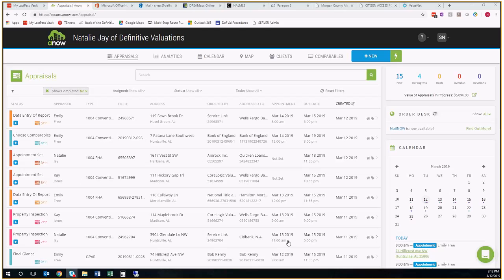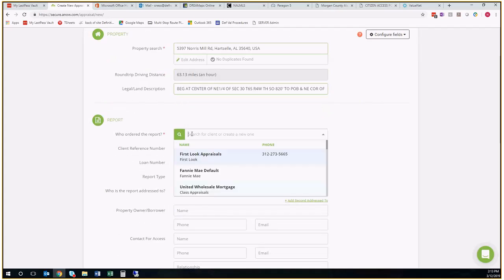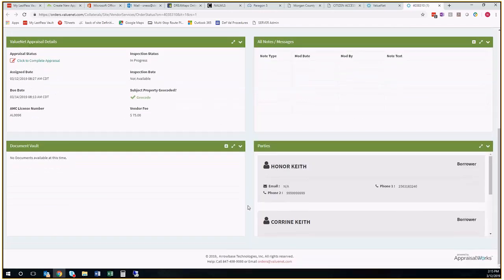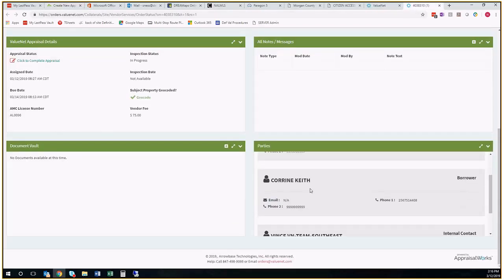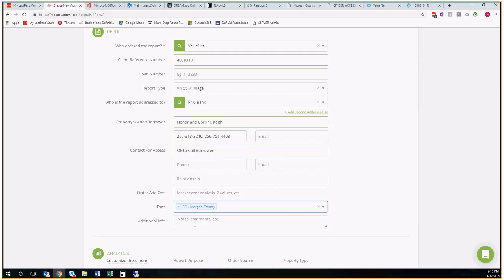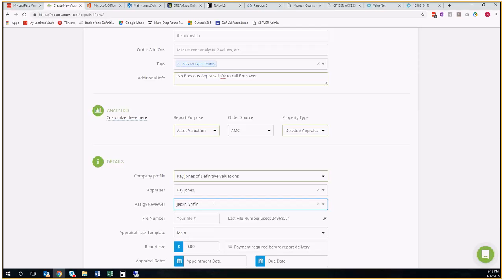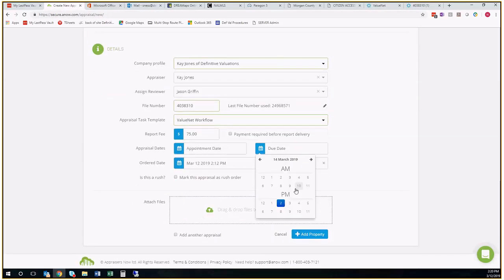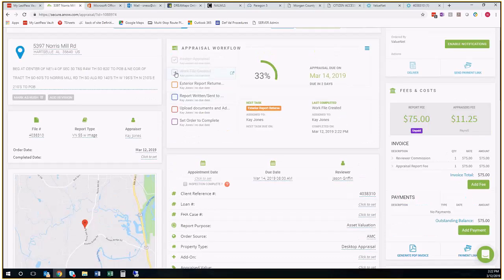Saving and order and mls info for an order